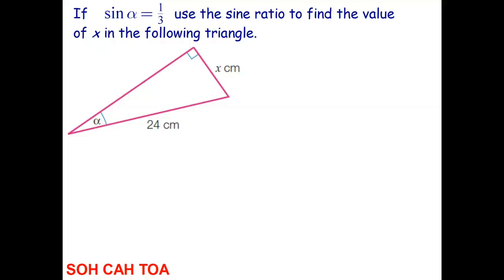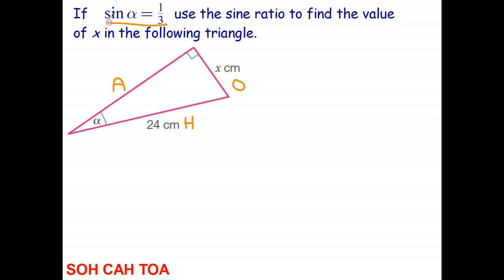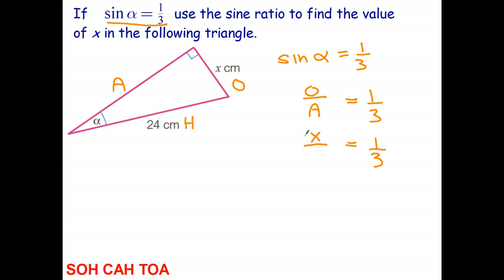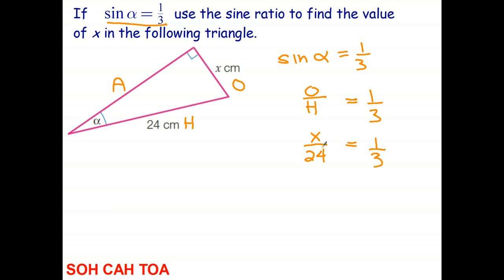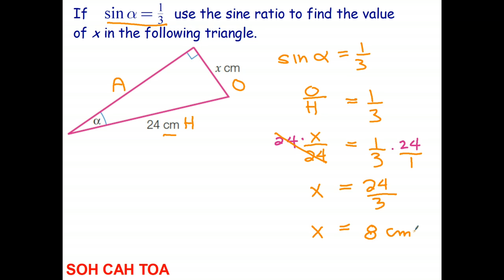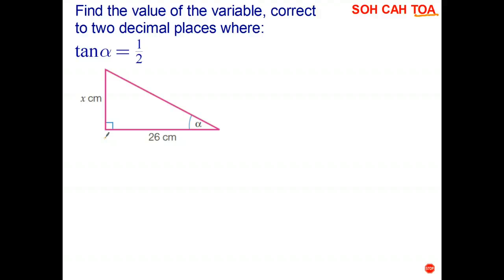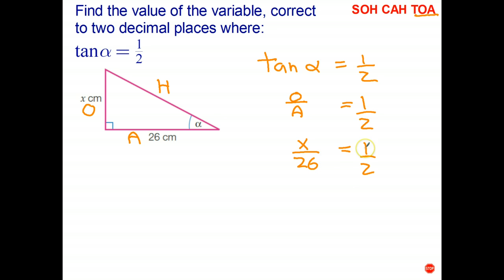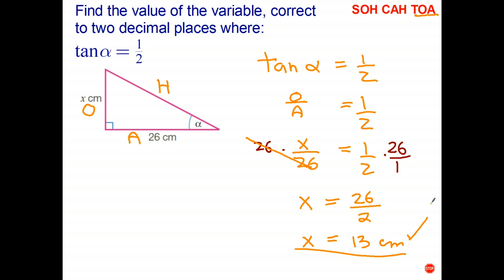Finding an unknown side using a trig ratio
In this video, I find the length of an unknown side of a right-angled triangle using a known trig ratio.